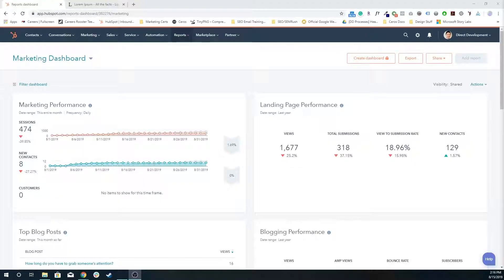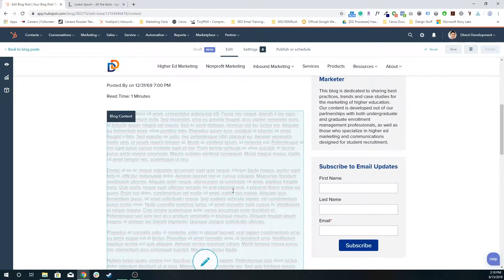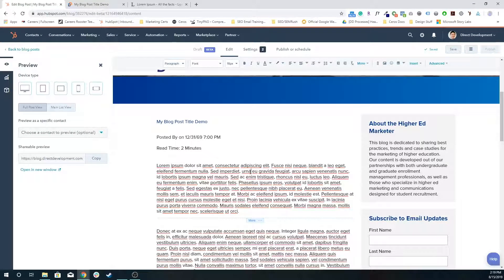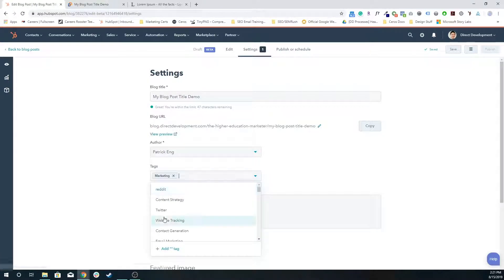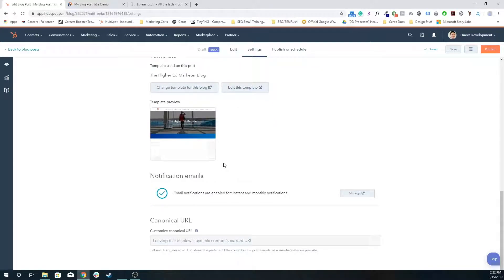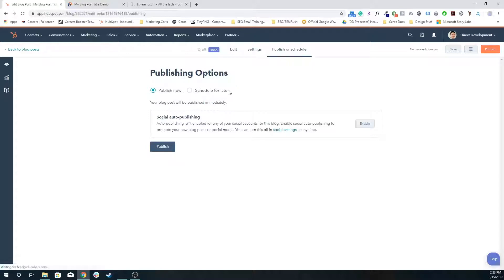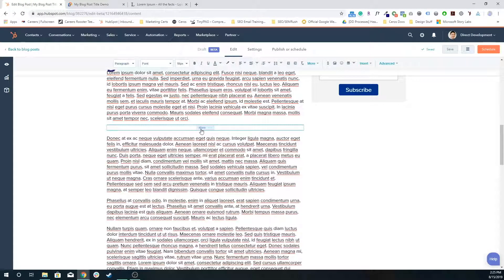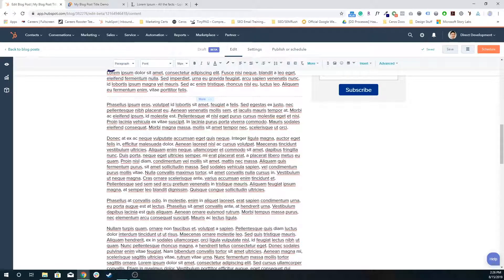Creating a Blog Post - HubSpot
Here we will learning how to create and publish the bread and butter of content marketing: the blog post!